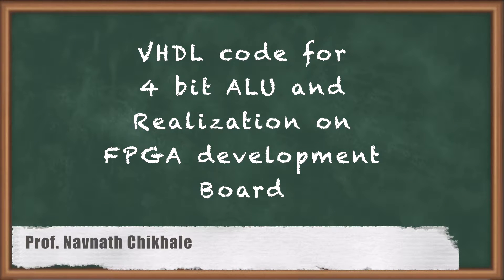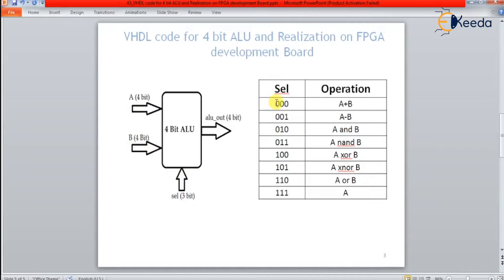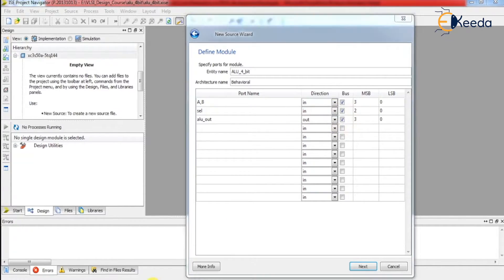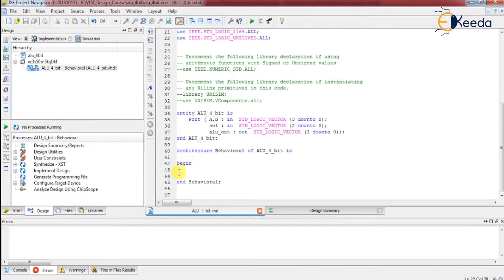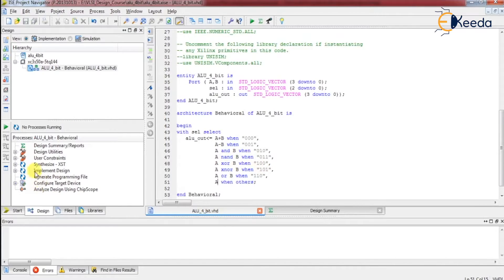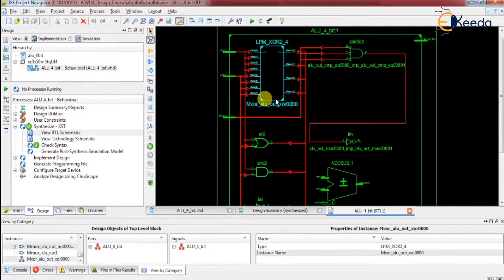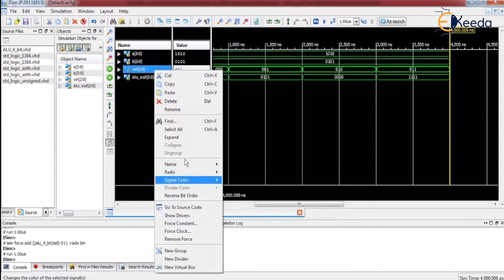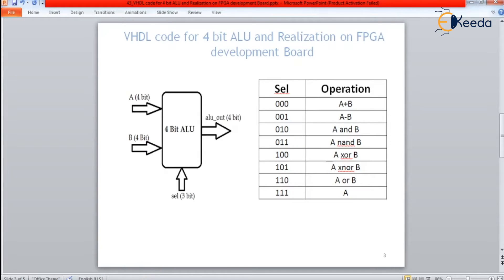VHDL code for 4 bit ALU and Realization on FPGA development Board